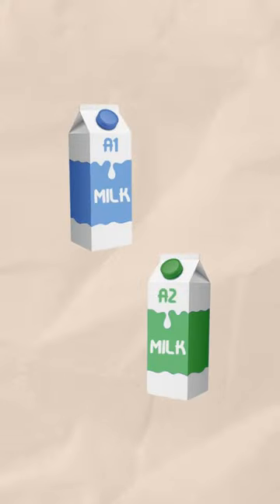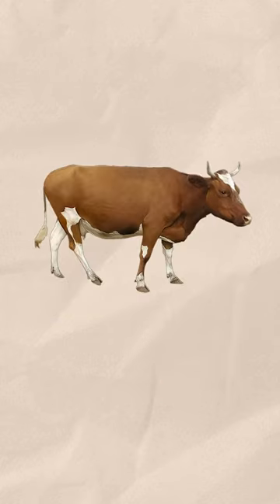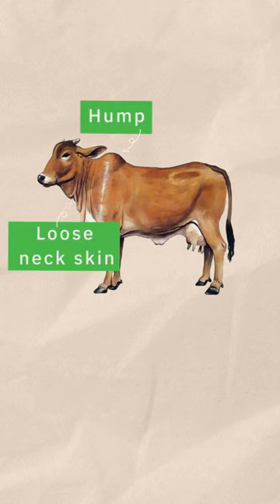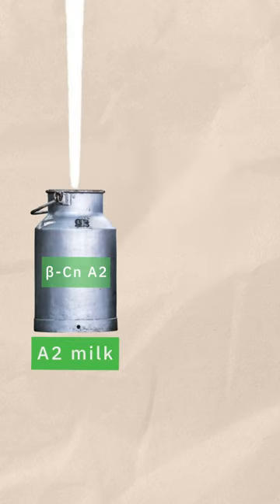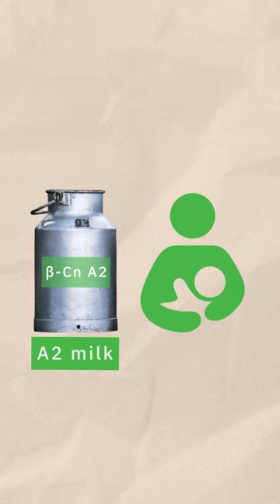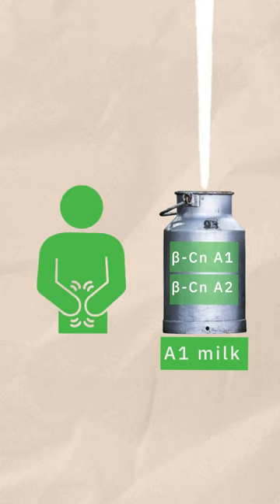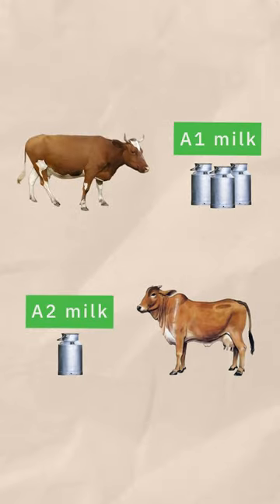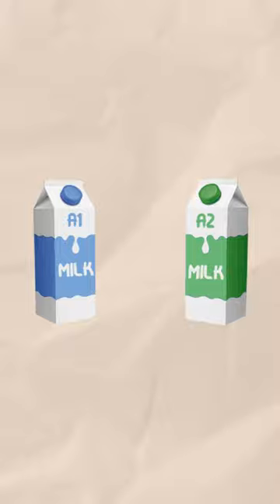What's the difference - A1 vs A2 Milk | Is A1 Milk bad for you?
A1 and A2 milk are two types of cow's milk that differ in their protein composition. One of them comes from a desi cow and one from a hybrid cow! Which one do you prefer?